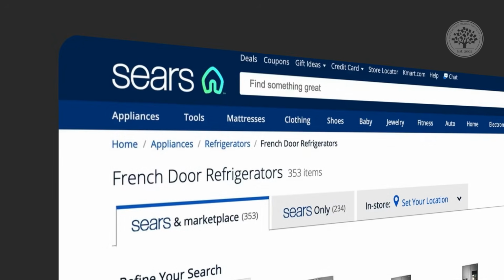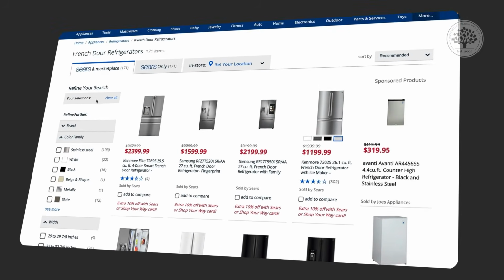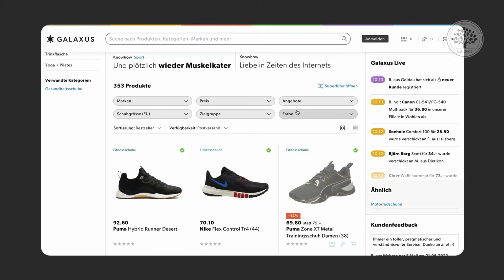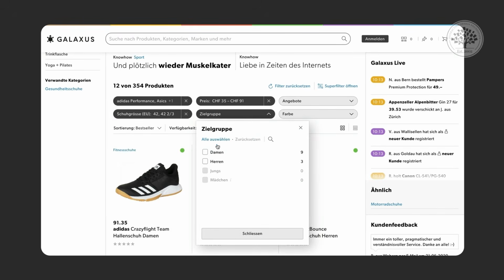Search Filter UI Design. UI Design Principles and Best Practices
In this video, Vitaly Friedman explores effective search filter UI design and how it plays a crucial role in improving user experience. Filters are a common element in complex interfaces, yet many websites and apps still use inefficient designs that frustrate users. Vitaly shares examples of how to create search filters for your UI design that prioritize usability and avoid common mistakes, such as auto-refreshing after every selection. He contrasts a typical e-commerce filtering experience, where unnecessary page refreshes interrupt the user journey, with a more thoughtful approach found on platforms like Galaxis, where users are allowed to select multiple filters before manually refreshing to see results.

This method of designing filter UX not only improves performance but also enhances the overall user experience, especially on mobile devices. Instead of overcomplicating things with constant updates, the video demonstrates best practices for designing filters that are intuitive and responsive to user actions. Vitaly discusses how simple UI patterns, like using accordions to manage filters, can lead to smoother, more efficient navigation without overwhelming the user. Implementing the right search filters in your UI design allows for better product discovery and helps avoid common usability issues. Vitaly Friedman highlights how search filter UX design follows key UI design principles and best practices, ultimately contributing to the success of a product or application. By focusing on user-centered design, designers can create filters that improve interaction and make search functionality seamless, especially in mobile views. Understanding the principles of UI design and incorporating them into the search filter process is essential for achieving a smooth, user-friendly interface.

Whether you're learning how to design UI for the first time or looking for advanced tips and tricks to improve search filter performance, this video offers valuable insights into UI design patterns that work. Produced by the Interaction Design Foundation (IxDF), Vitaly provides practical advice for designers who want to create filters that elevate user experiences and contribute to the overall success of digital products.

🔗 Explore the vital role of design in complex user interfaces and how it can significantly enhance the user experience in a Master Class with Vitaly Friedman: